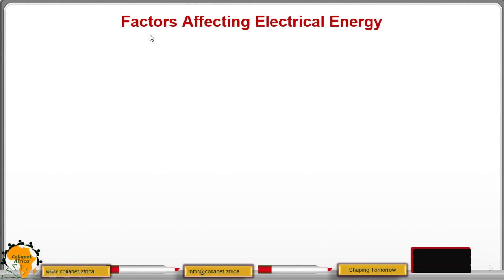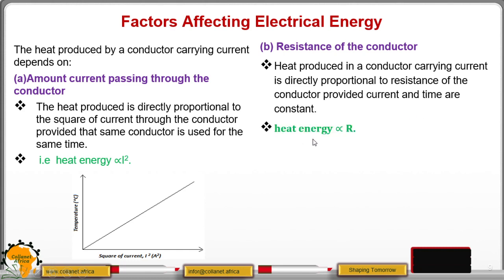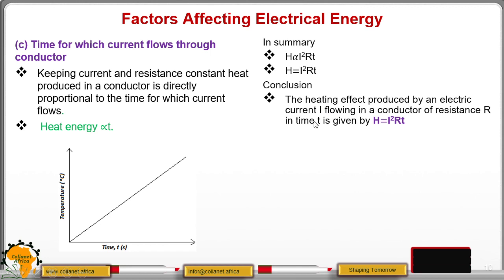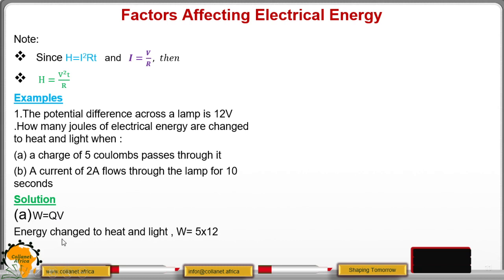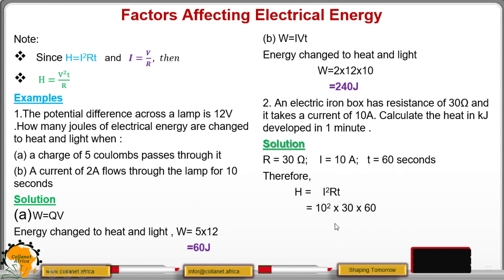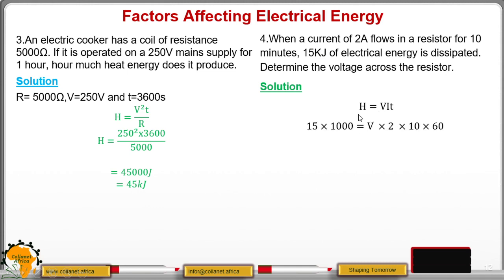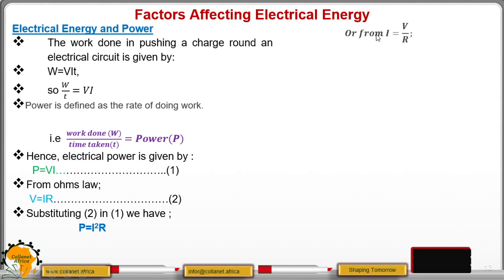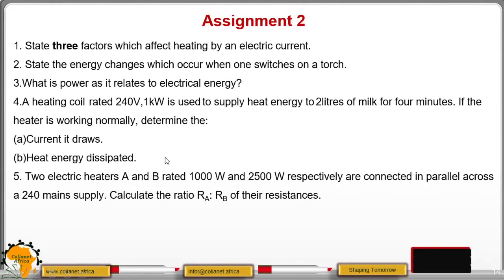Factors Affecting Electrical Energy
Heating Effect On Electric Current